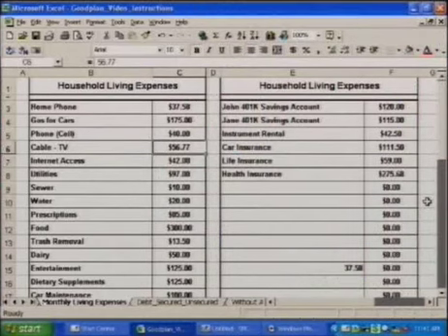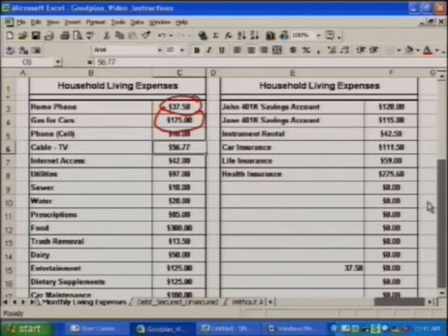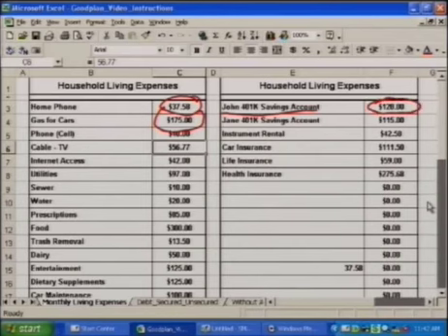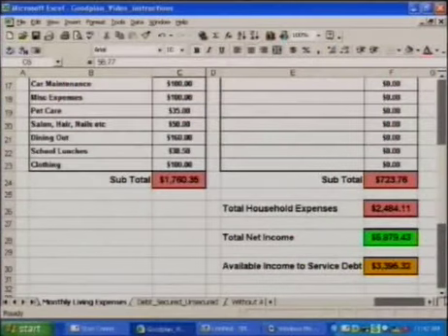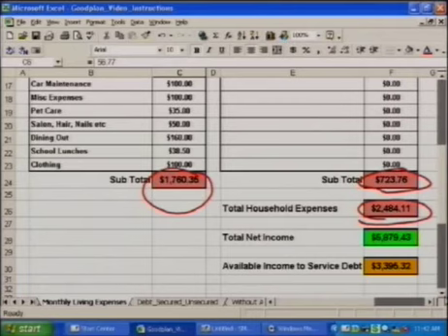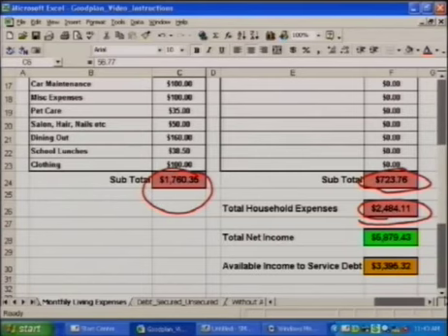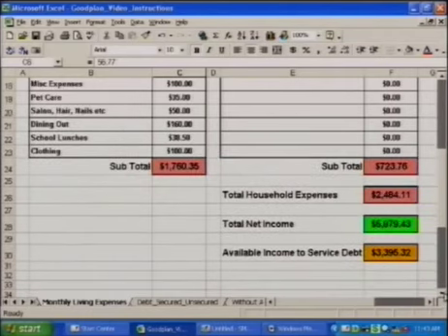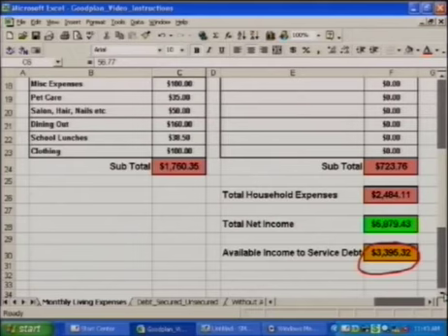GOOD Plan Session 4 3 HB